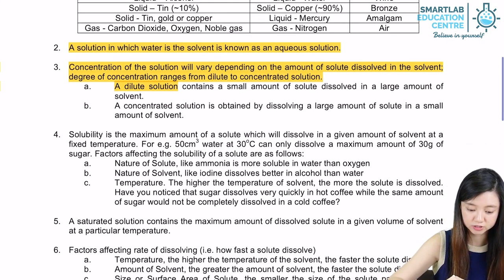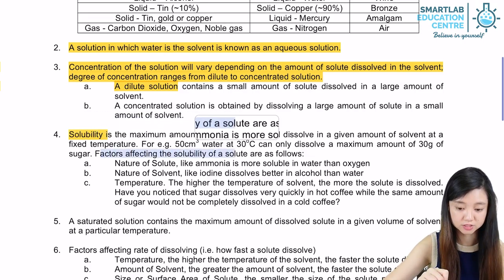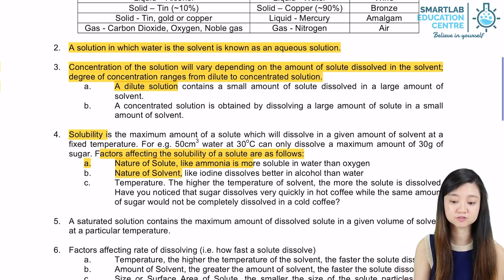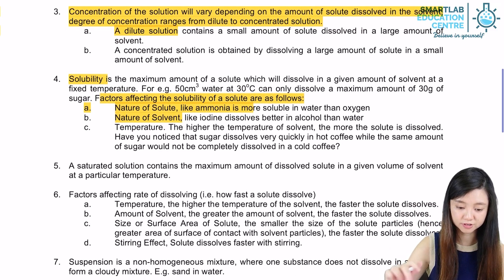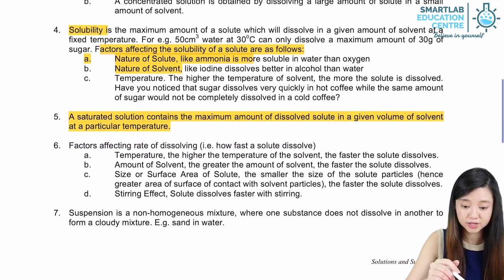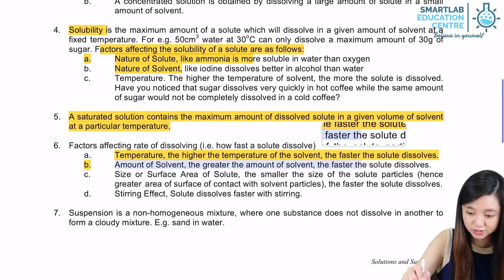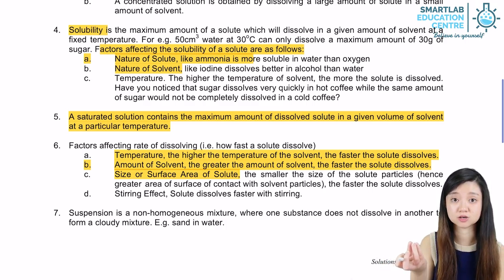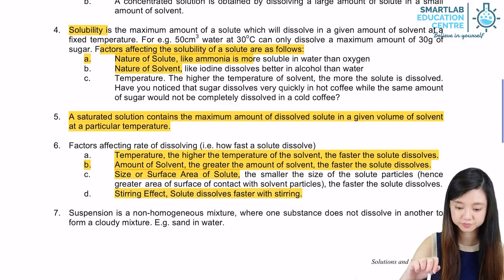Solubility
Saturated solution contains maximum amount of solute in a given volume of solvent.
Factors affecting rate of solubility include temperature.